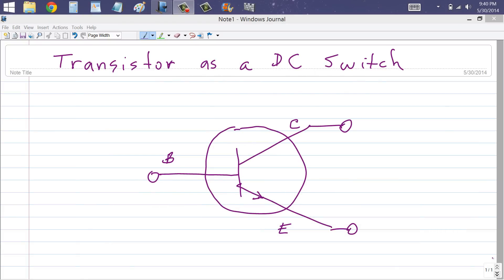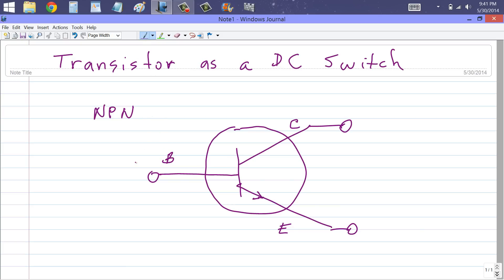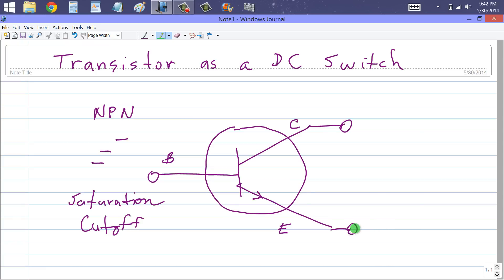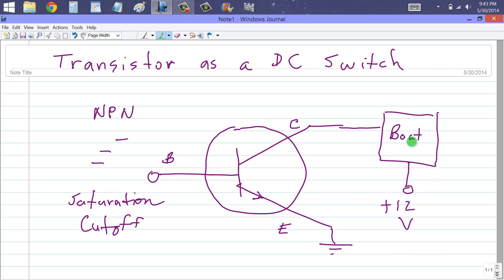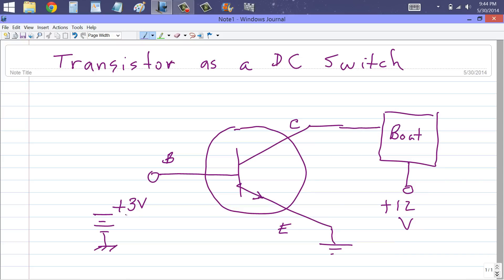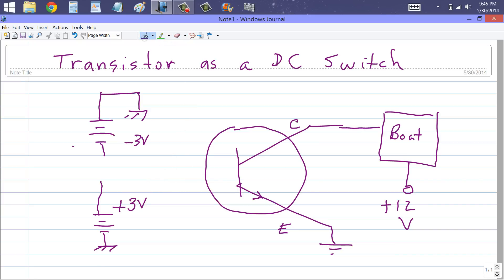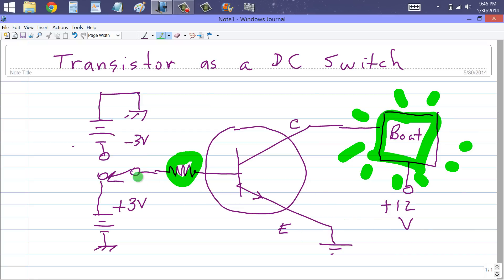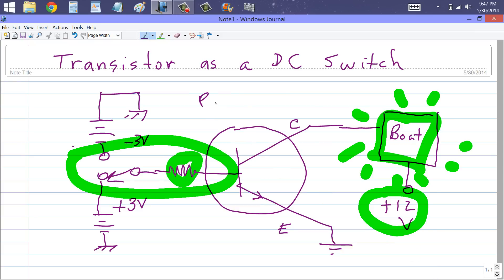Transistor as a DC Switch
Remotely switch a big DC circuit without relays.